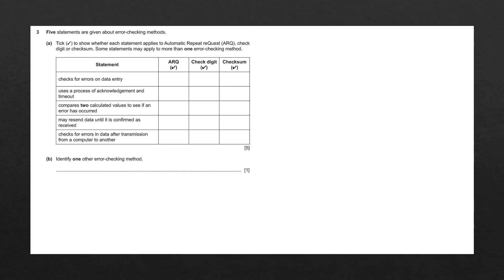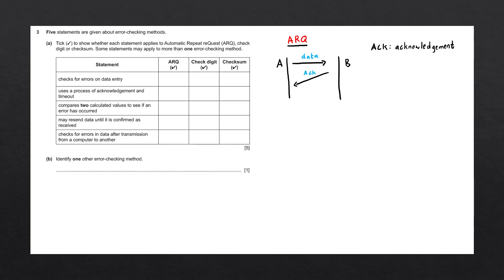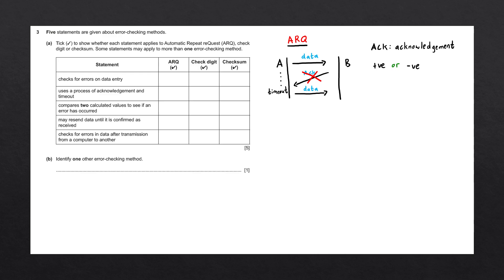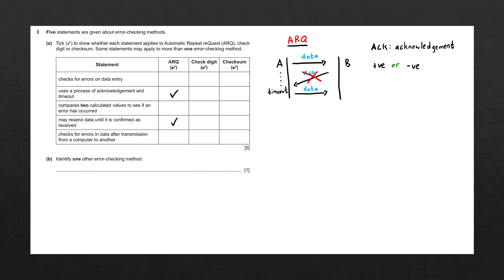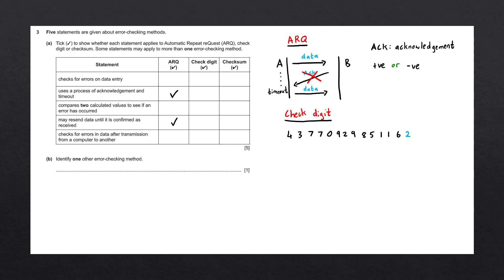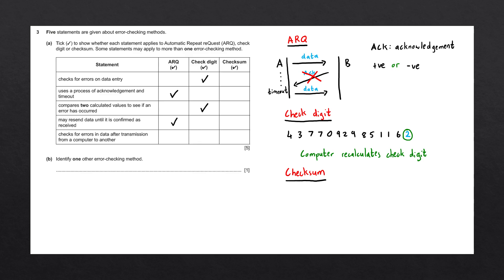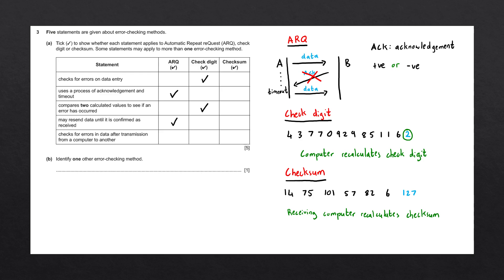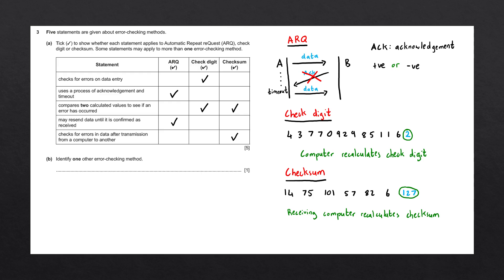ARQ, check digit and checksum | IGCSE Computer Science Past Paper Solution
Describing how the ARQ, check digit and checksum methods work and identifying one other error-checking method.

Past paper information:
► Question 3a, b